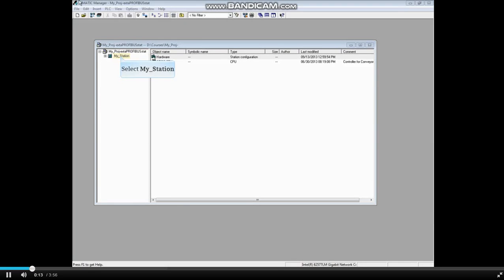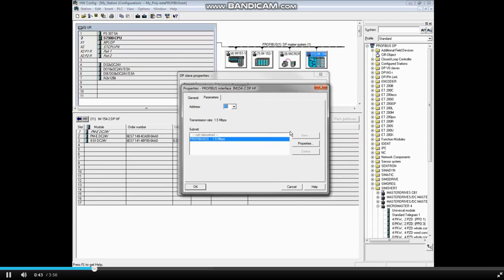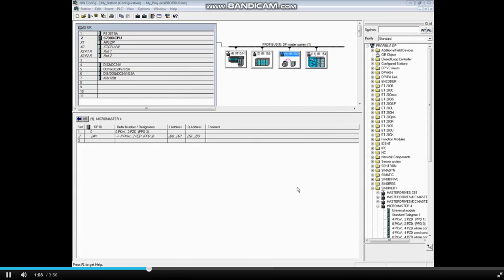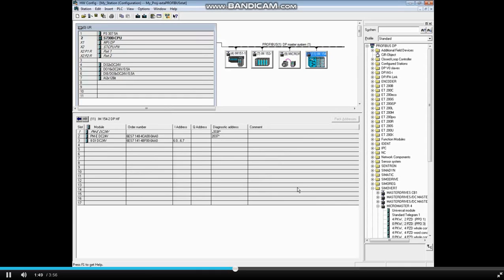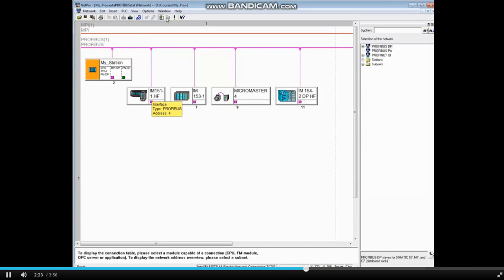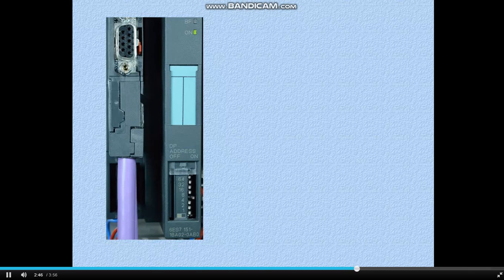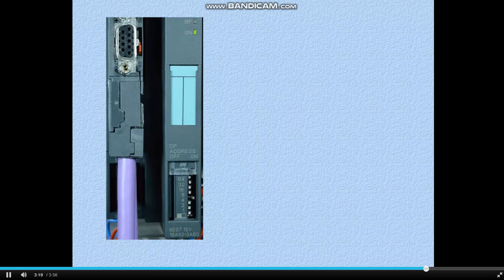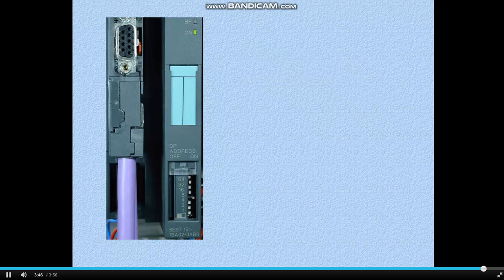How To Find Profibus DP Addresses & Properties In Simatic Manager # Profibus - 2 Of 2